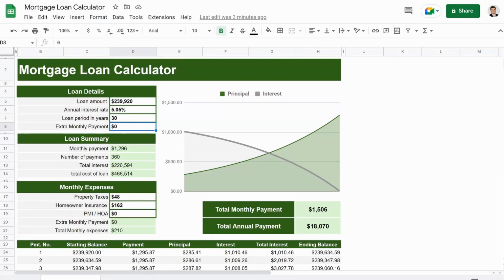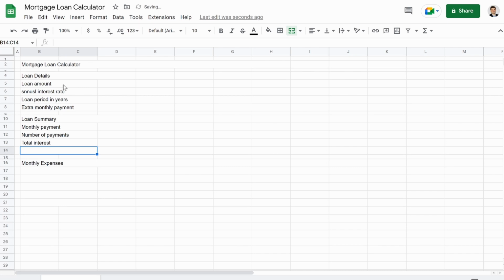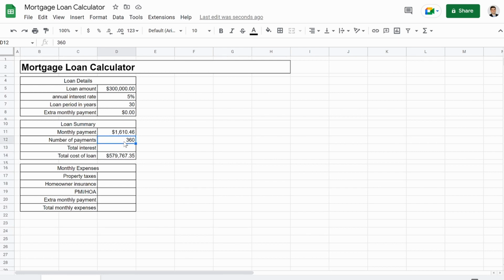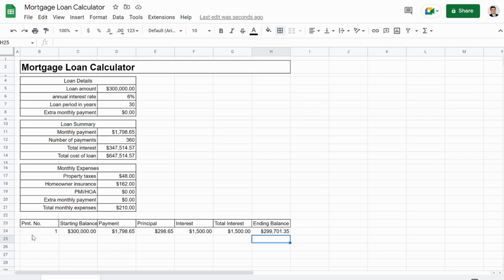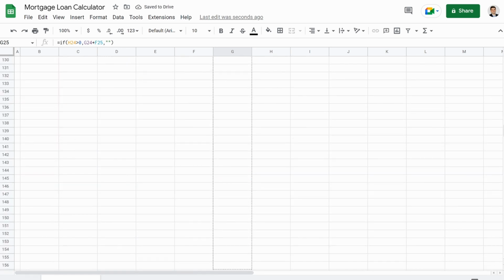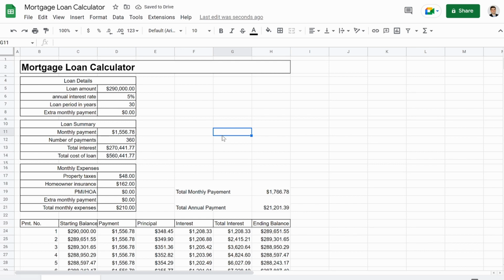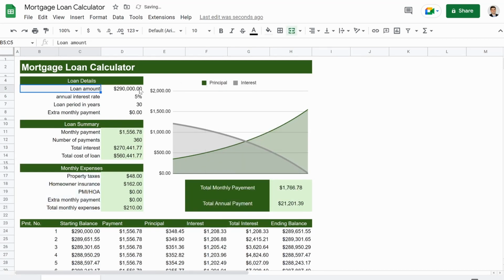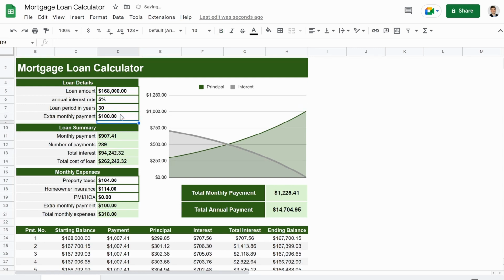Google Sheets Mortgage Loan Calculator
In this video I will show you how to create a mortgage loan calculator with an amortization schedule in google sheets! The sheet is fully dynamic and completely customizable!